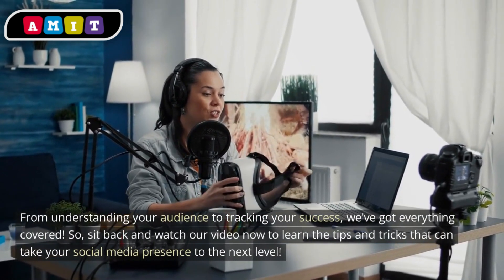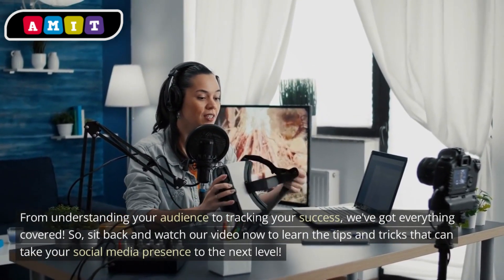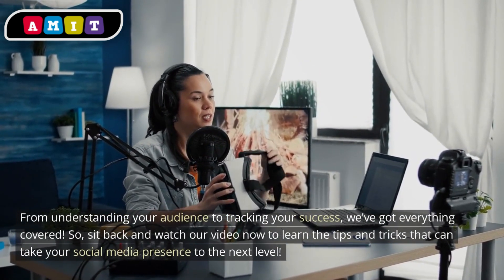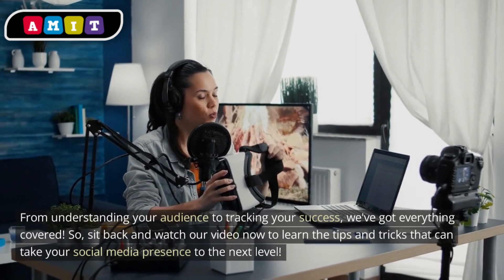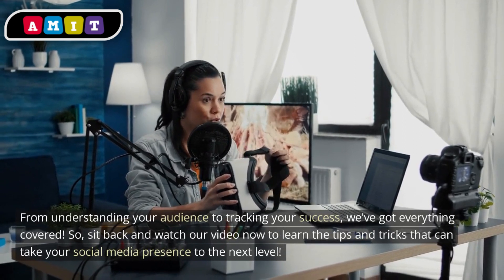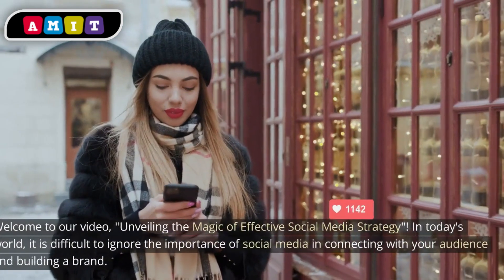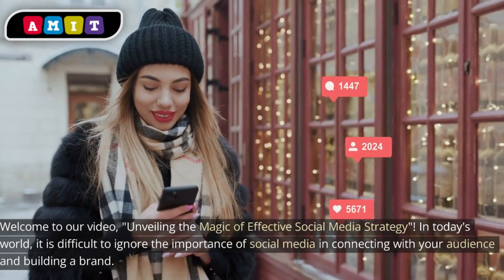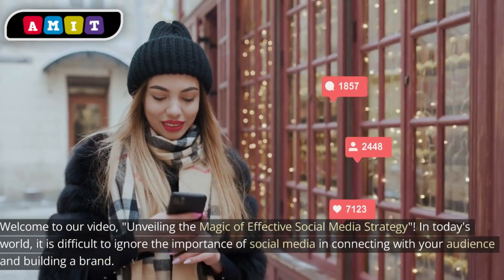Unveiling the Magic of Effective Social Media Strategy: Watch Now!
Are you struggling with creating a successful social media strategy? Well, the good news is that there is magic behind it! In this video, we will share tips and tricks on how to create a winning social media strategy that engages your audience and grows your online presence.